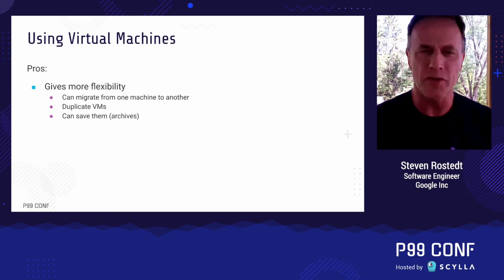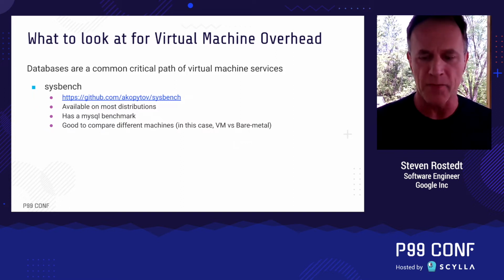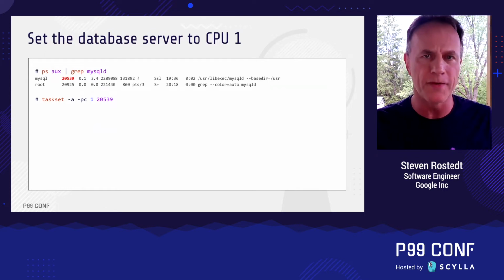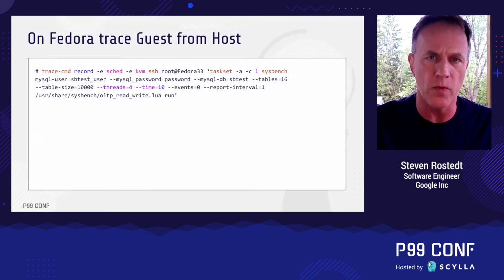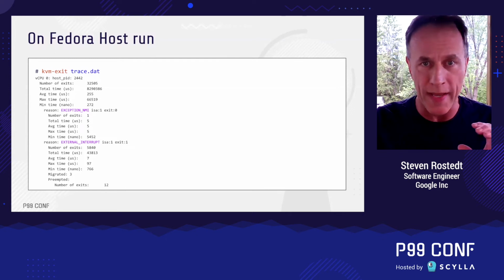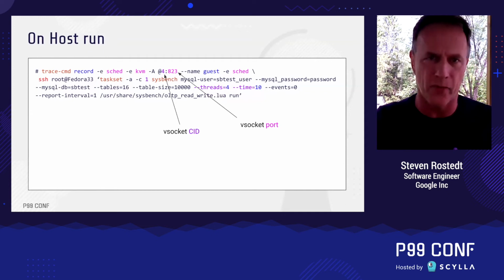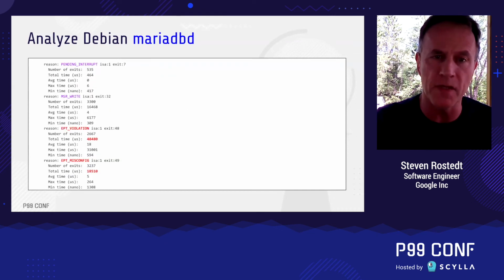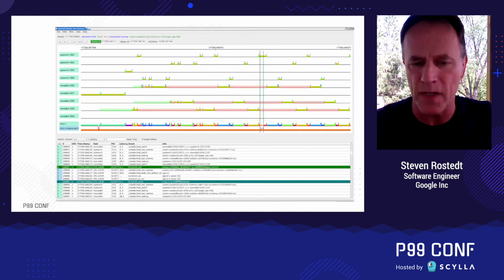Analyze Virtual Machine Overhead Compared to Bare Metal with Tracing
Running a virtual machine will obviously add some overhead over running on bare metal. This is expected. But there are some cases that the overhead is much higher than expected. This talk discusses using tracing to analyze this overhead from a Linux host running KVM. Ideally, the guest would also be running Linux to get a more detailed explanation of the events, but analysis can still be done when the guest is something else.